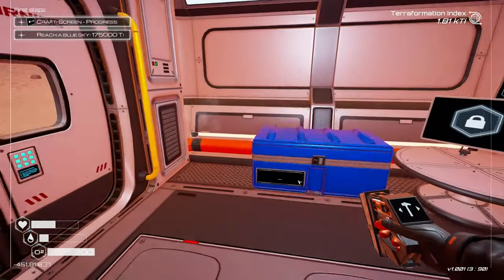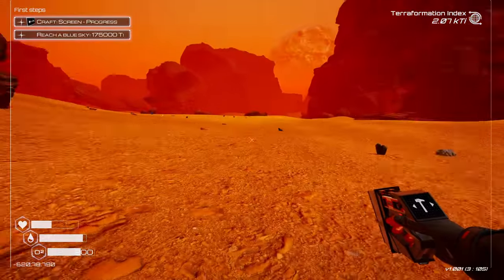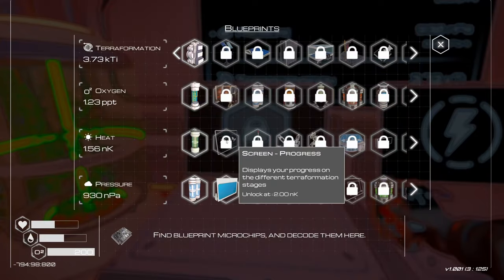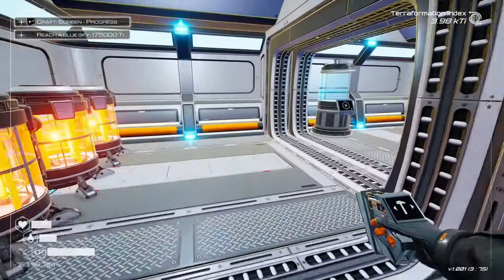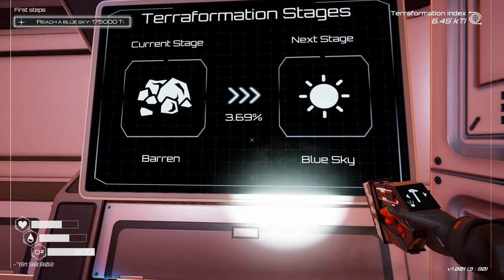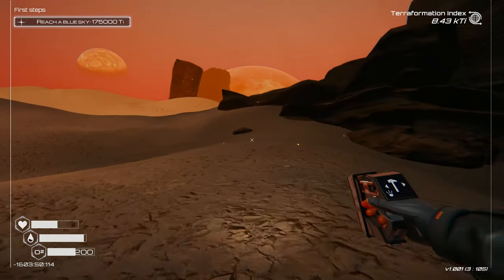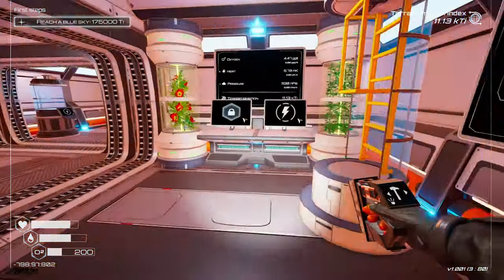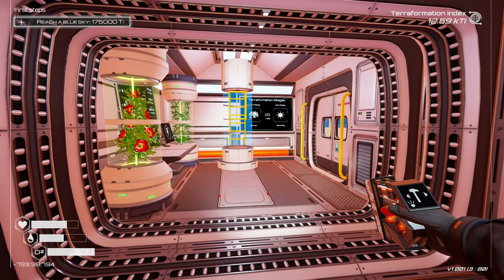EXOTIC Resources--BETTER Base Place and LAVA BIOME --The Planet Crafter PART 2 (EARLY ACCESS)